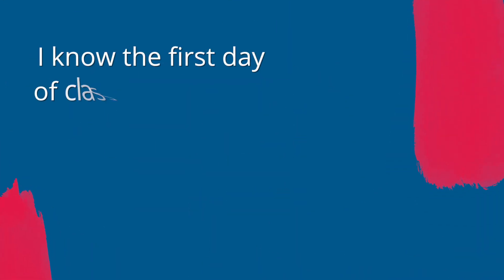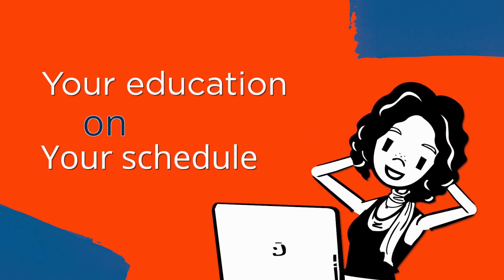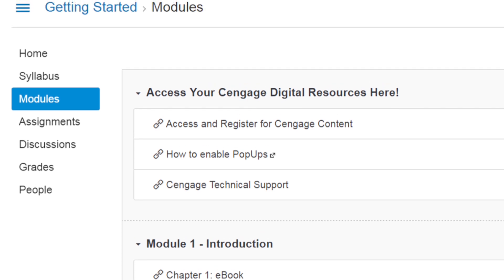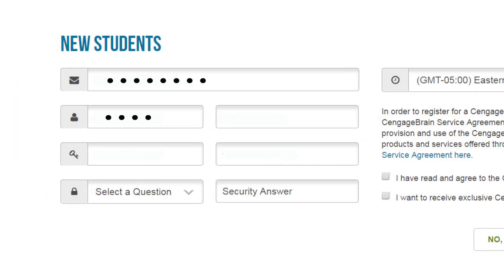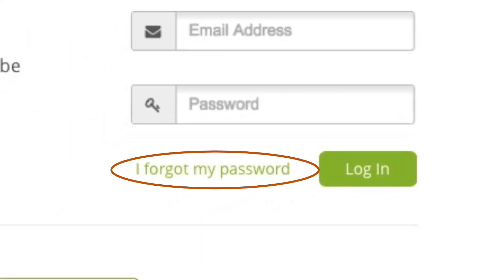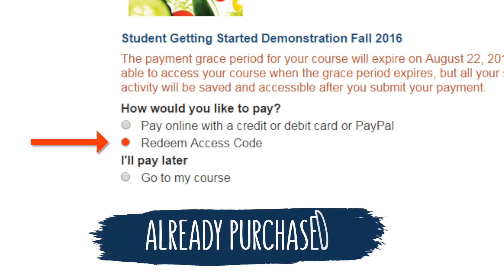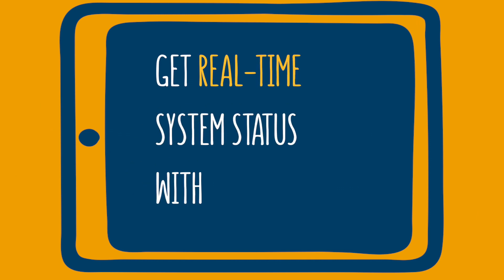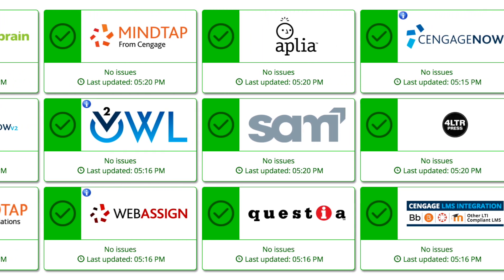Registering and Purchasing SAM Online (LMS Canvas)